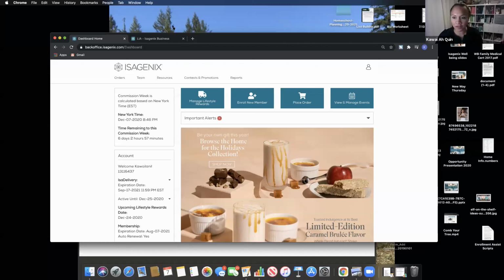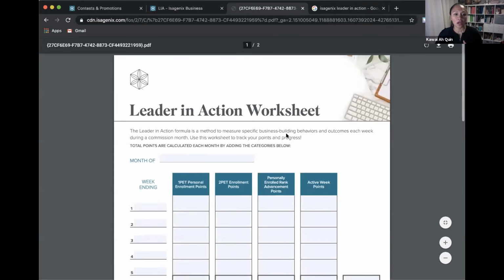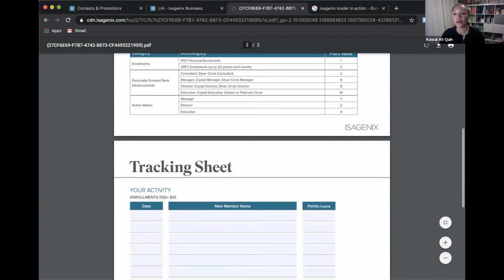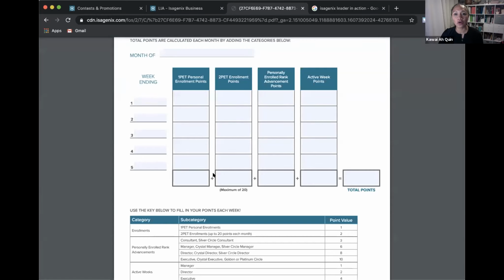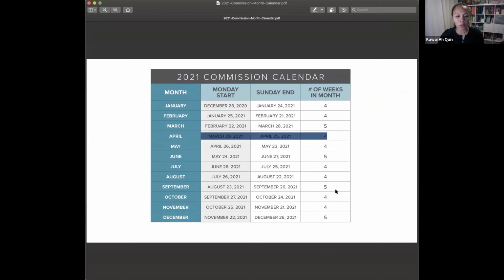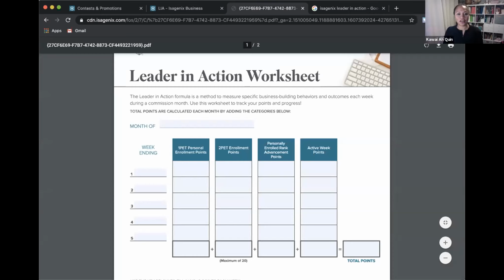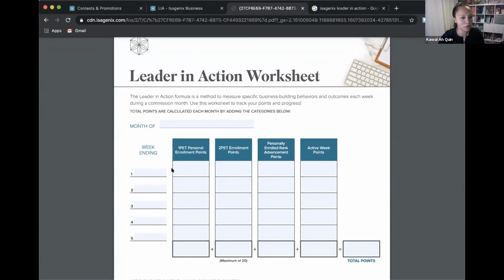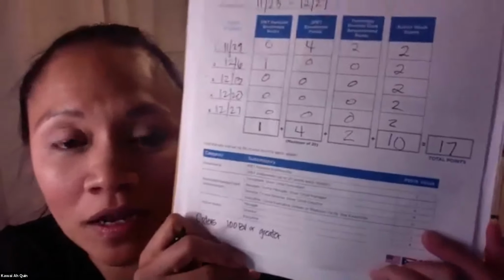Leader In Action Training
We learn how to use the Leader in Action Worksheet.